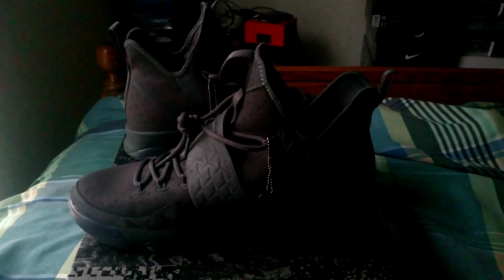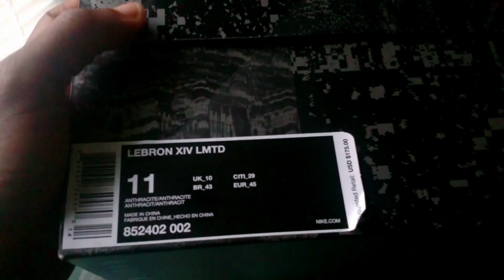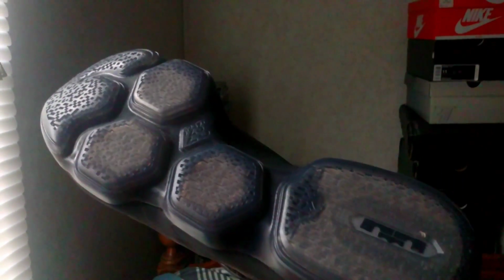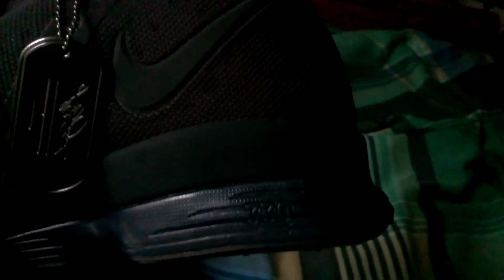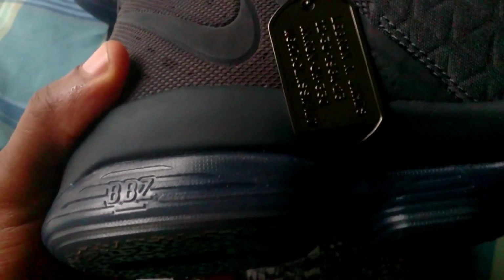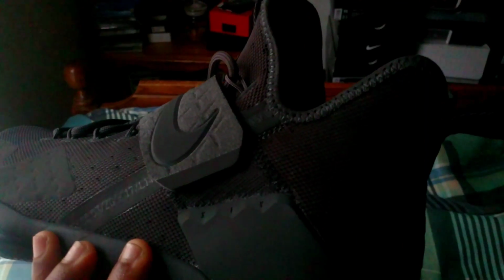Nike LeBron 14 "Zero Dark Thirty" Review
This all triple black colorway of the LeBron 14 is very lit!!